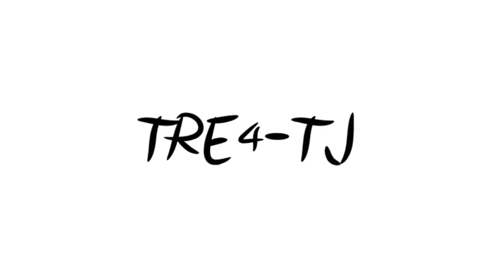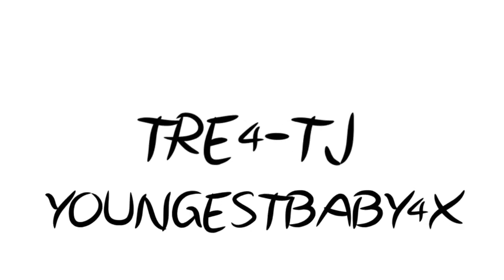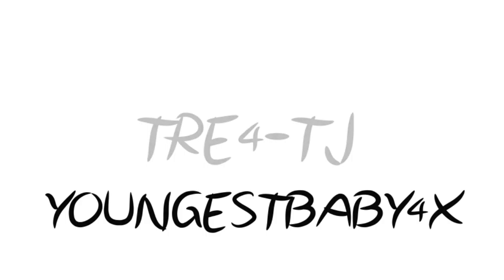BALLIN' OUT(feat. Tre4-TJ) |OFFICIAL VISUALS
Ballin' Out on All Platforms
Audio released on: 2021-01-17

Tre4Babies Entertainment

Producer:SIXINT
Music Publisher: Gregory Edwards
Music Publisher: Trajan Brunson
Composer Lyricist: Gregory Edwards
Composer Lyricist: Trajan Brunson

Visuals Created by @dunndigitals
YoungestBaby4x
Tre4-TJ
Hardships
Polo G
Lil Tjay
Die a legend
Yungeen Ace
Quando Rondo
NBA Youngboy
Ruthless
New Music
A Boogie
2019
Winston Salem
Tre4
Roddy Ricch
The Box
2020
Heartless
Hip Hop
2021
Hip Hop 2020
New Music
Music Video 2020
Lil Baby
Woah
My Turn
Street Gossip
Bryson Tiller
Summer Walker
Jhene Aiko
Juice WRLD
DaBaby
Masterpiece